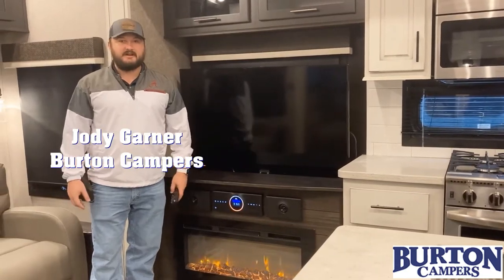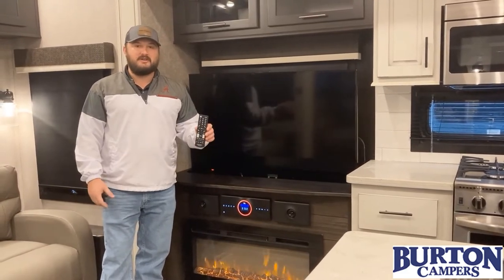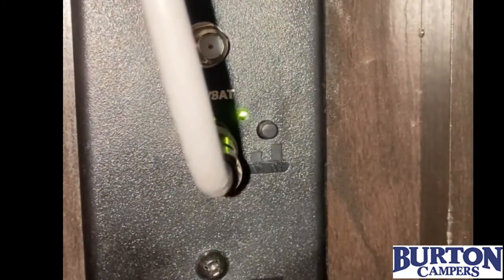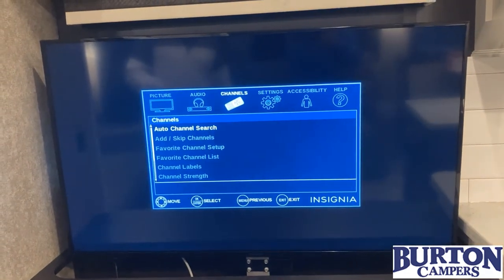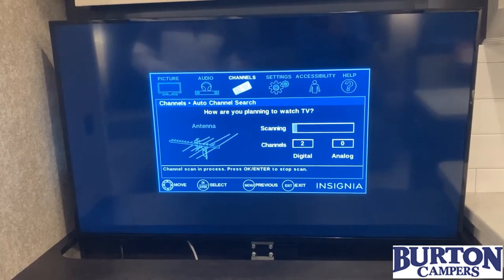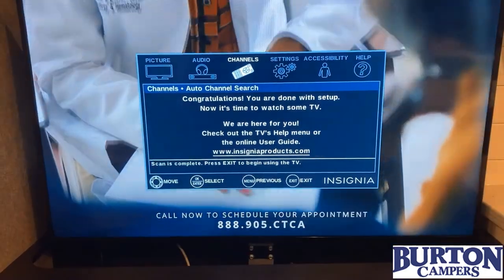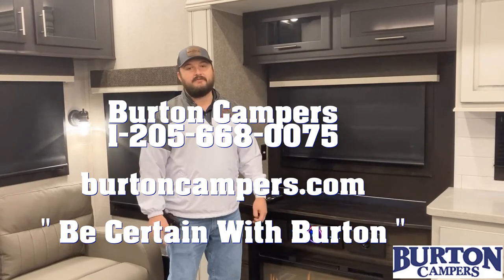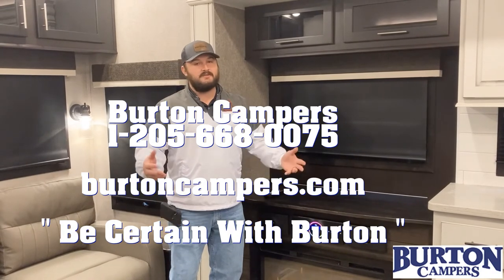Simple & Easy RV Tips 101: How to Operate TV Channel Search on your RV!! (Burton Campers)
Having TV trouble?? Here is a video that gives you helpful tips for finding channels on your TV.